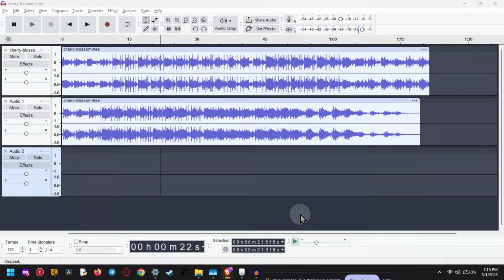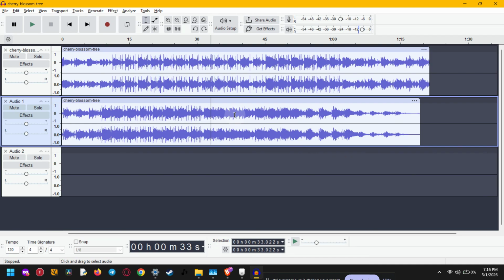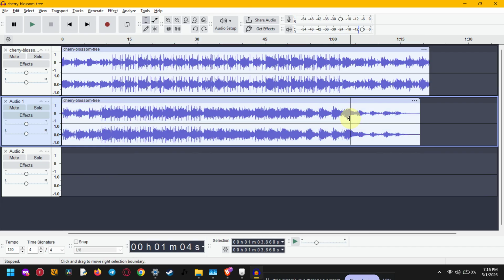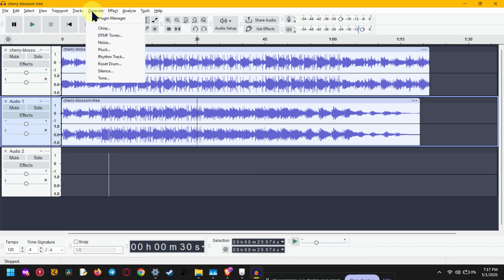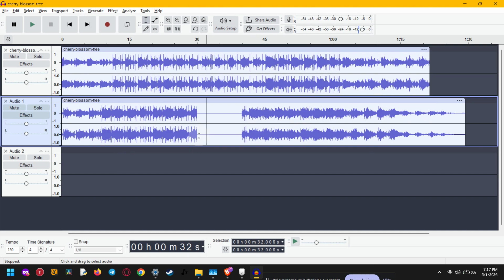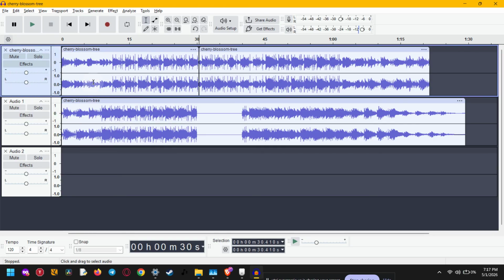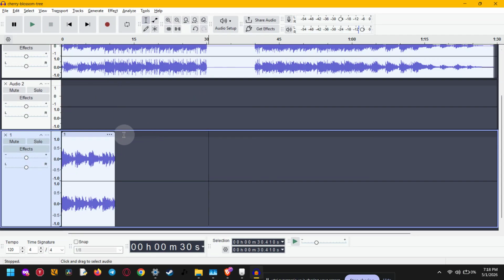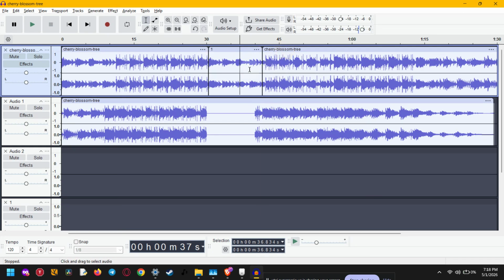How To Insert In Audacity [Easy Step-By-Step Guide]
Learn how to insert audio in Audacity the right way by creating space with silence or splitting clips.
This easy step-by-step guide shows you how to place new audio exactly where you want it in your project.

🕚Timestamps:
0:00 Intro
0:29 Why Audacity Uses Track-Based Editing
0:58 Method 1: Insert Silence
1:52 Method 2: Split Clips To Make Space
2:34 Import And Place New Audio
2:40 Final Checks And Playback
2:52 Outro

✍️What You'll Learn In This Video:
• How To Insert Audio In Audacity
• How To Create Space With Silence In Audacity
• How To Split Clips To Make Room For New Audio
• How To Import Audio Files Into Audacity
• How To Move Audio Clips Precisely In Audacity
• How To Make Seamless Edits In Audacity

💡Pro Tips:
• Zoom in before placing audio for more accurate edits.
• Use silence when you already know the exact gap length.
• Split clips before dragging audio into the middle of a project.
• Listen back after inserting audio to check timing and flow.
• Trim or adjust volume if the new clip does not blend smoothly.